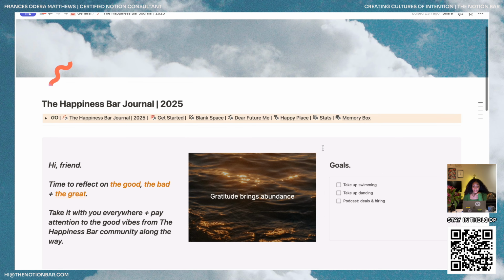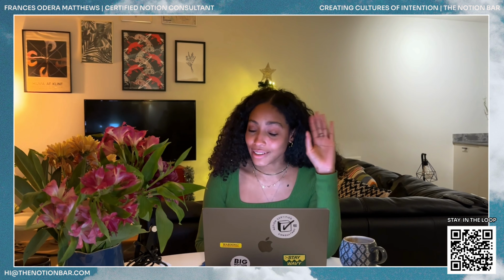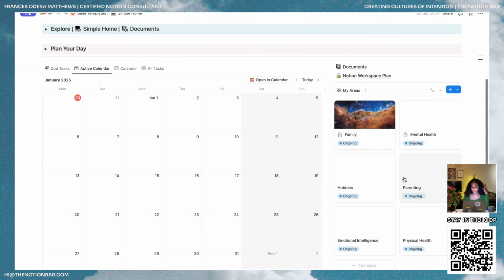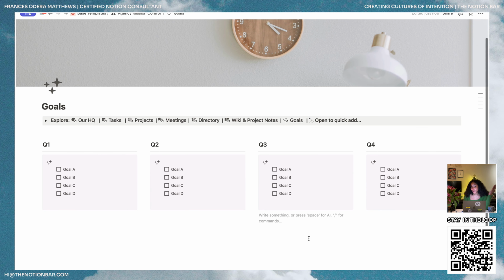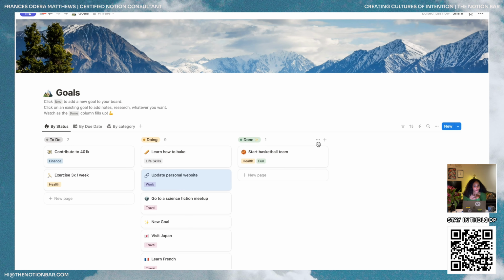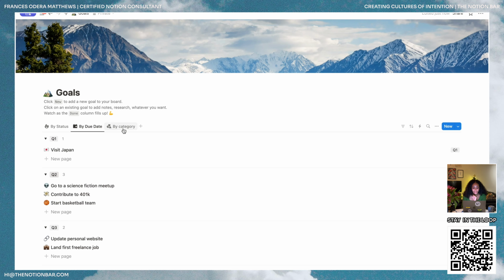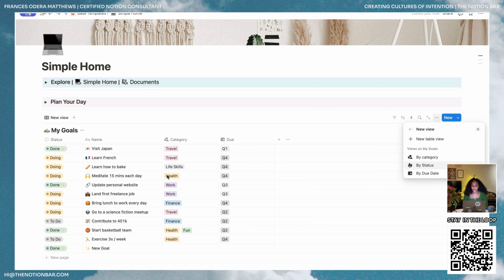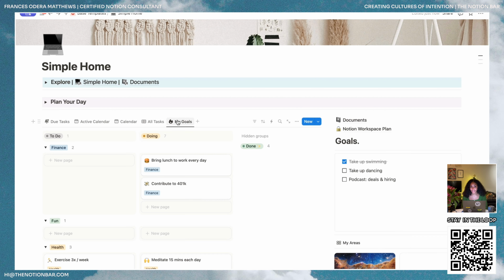5 Easy Ways to Manage Your Goals in Notion | Checkboxes, Linked Databases & Annual Review Letters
In this video, I teach you five straightforward methods to effectively manage your goals using Notion.

From using simple checkboxes to creating linked databases and a unique 'Dear Future Me' letter, that you can use to do your annual reviews, discover practical techniques for goal tracking.

00:00 Introduction to Goal Management with Notion
00:10 Method 1: Using Checkboxes
00:56 Method 2: Sync Blocks for Goal Tracking
02:36 Method 3: Databases & Kanbans
03:40 Method 4: Linked Databases for Easy Access
05:14 Method 5: Dear Future Me Letters
05:54 Conclusion and Additional Resources

My name is Frances and The Founder of the Notion Bar.
I'm a Certified Notion Consultant/Expert, Coach & aesthetic template builder.